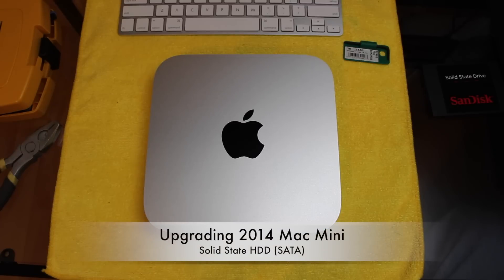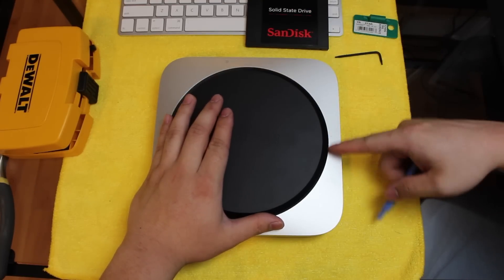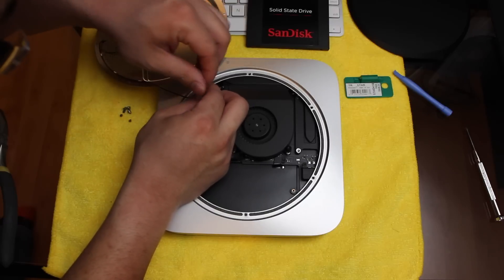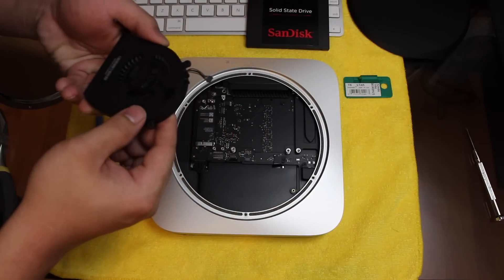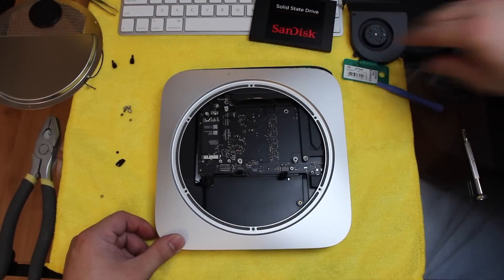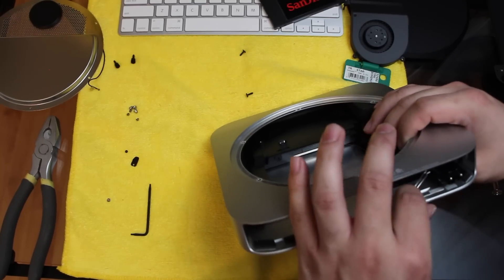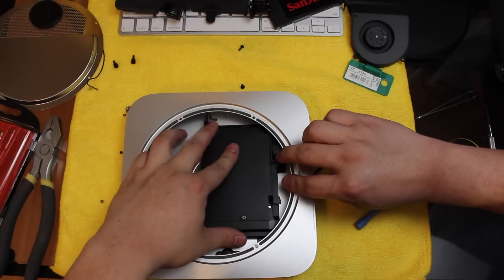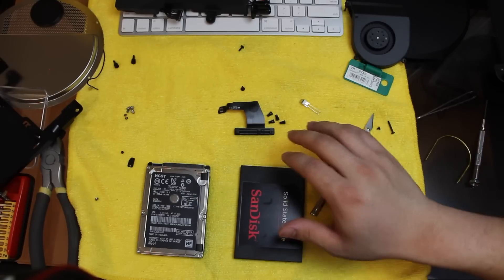Upgrading New 2014/ 2015 Mac Mini to SSD (Solid State Drive)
Taking apart the new late 2014 Mac Mini to replace the hard drive. The HDD is still a removable SATA drive. Replaced with solid state for faster performance. It is a total pain to get to the HD in this year's model, however well worth the upgrade. DIY

Samsung SSD

Compete tools required set
Mainly you need the TR6 Screwdriver and T9 Torx, so you can also buy them separately.
1) TR6 Screwdriver
2) T9 Screwdriver:
3) Logic Board Removal Tool